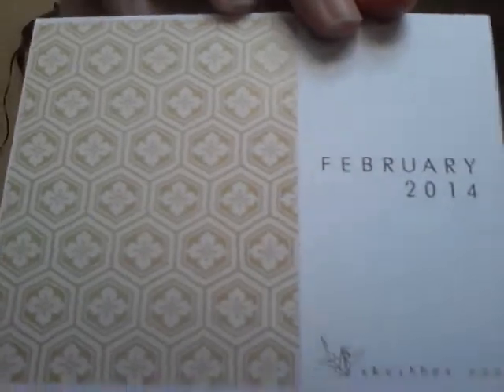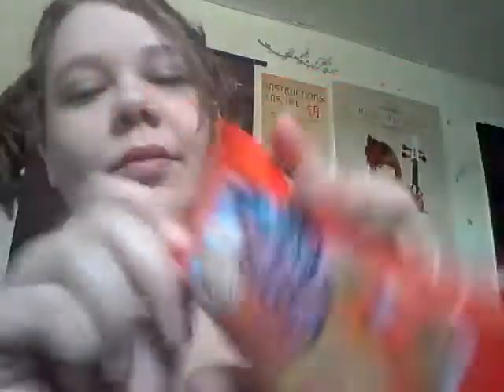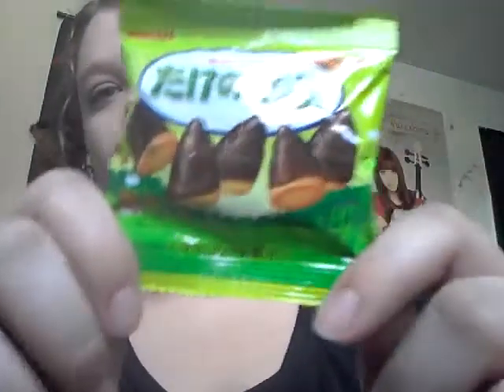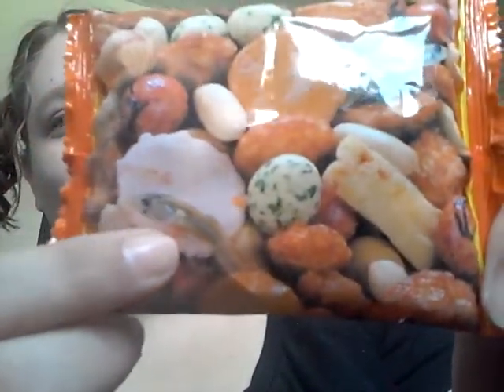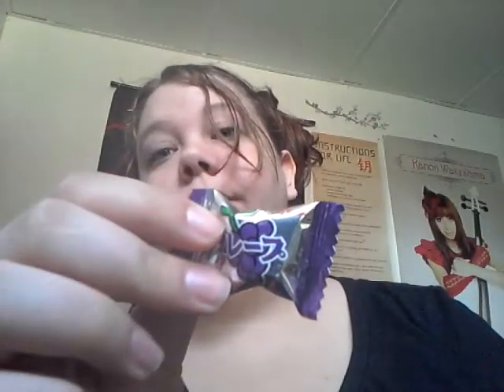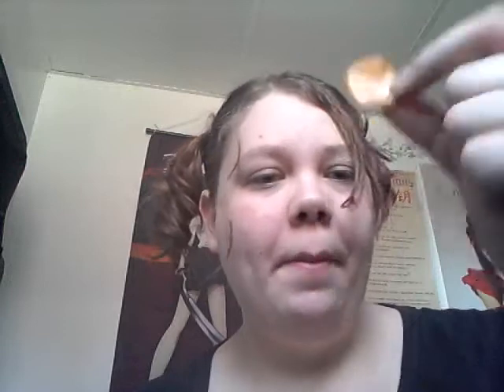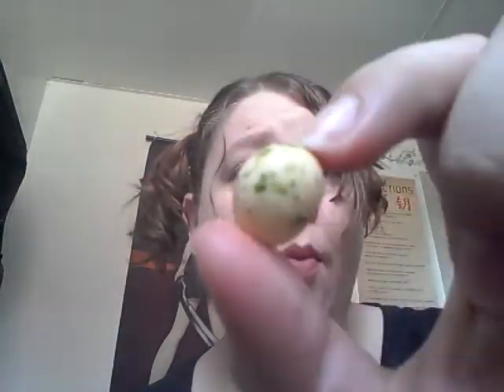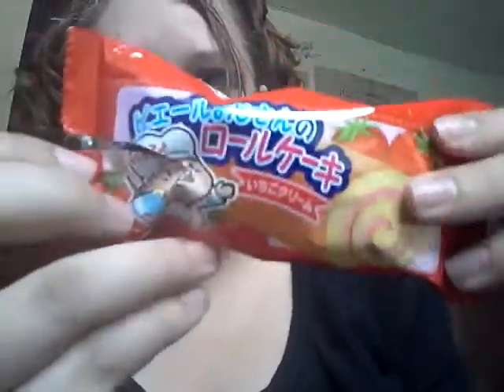FISH FACE! Skoshbox February 2014